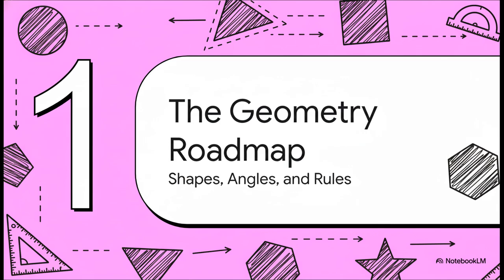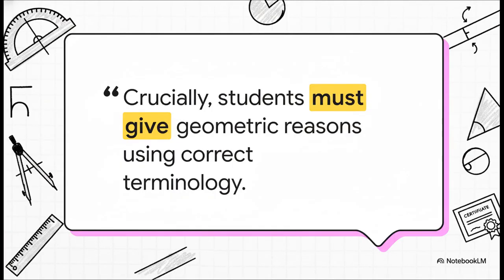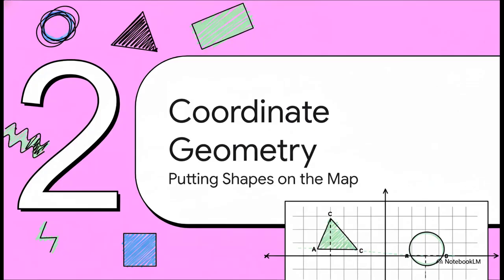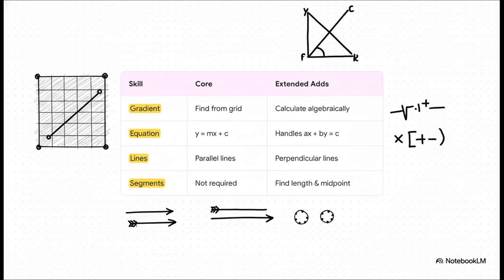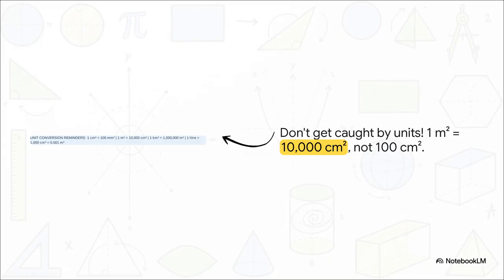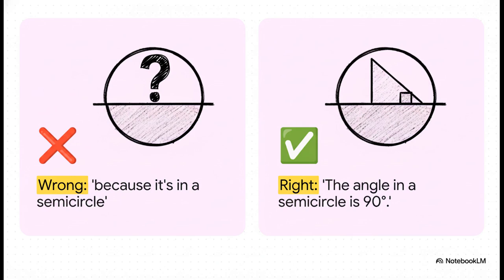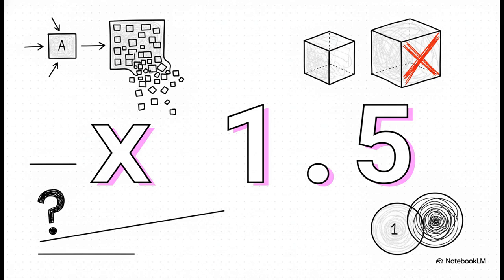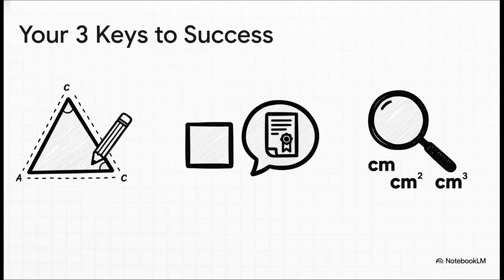SECTION 3 — Trigonometry, Transformations & Vectors - Cambridge IGCSE Maths 0580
Geometry is where students win big marks — or lose them through imprecise language and missed reasoning steps. This video equips you to teach the Geometry, Coordinate Geometry, and Mensuration strands with the depth and precision Cambridge requires.
From the 8 circle theorems Extended students need to master, to the unit conversions that trip up even strong students, to the perpendicular bisector questions that define the top of the Extended grade range — it's all here.

In this video you'll learn:
✅ Every circle theorem — which are Core-only, which are Extended, and exactly how Cambridge expects students to state them
✅ The similarity scale factor relationships for length, area, and volume (k, k², k³)
✅ Coordinate geometry: what Core students do vs the Extended additions (midpoint, length, perpendicular bisector)
✅ Which mensuration formulas ARE given in the exam — and which ones students must memorise
✅ Unit conversion traps: m² to cm², m³ to litres and more

This is Part 3 of the Cambridge IGCSE Mathematics Educator Training Series by Mindklass.
👇 Watch the full series:
▶ Part 1 — Syllabus Overview & Assessment Framework
▶ Part 2 — Number & Algebra
▶ Part 4 — Trigonometry, Transformations & Vectors
▶ Part 5 — Probability & Statistics
📥 Download the PDF training guide at mindklass.com

🕐 TIMESTAMPS
0:00 Introduction
0:45 Geometry — Terms, Constructions, Angles & Bearings
3:30 Circle Theorems: Core vs Extended
5:00 Similarity and Scale Factors
5:30 Coordinate Geometry — Core to Extended
6:30 Mensuration — Formulas, Areas, Volumes
7:30 Key Takeaways